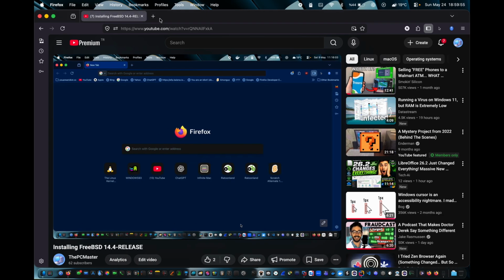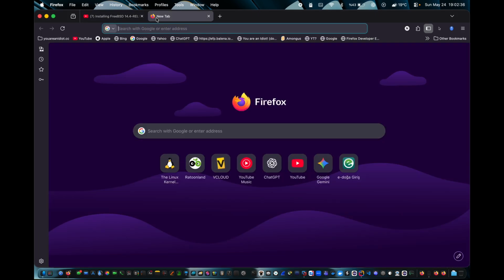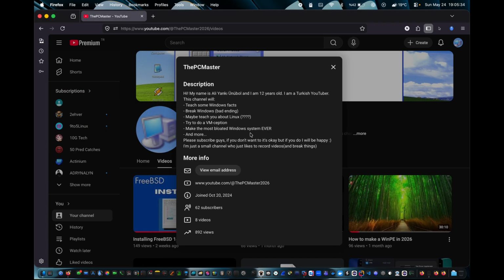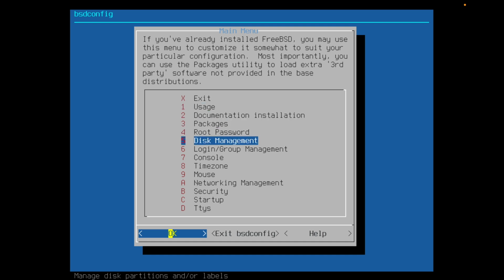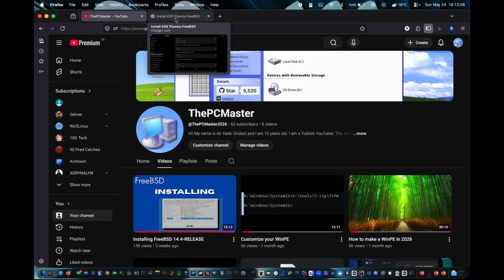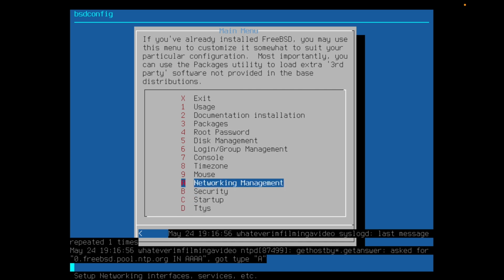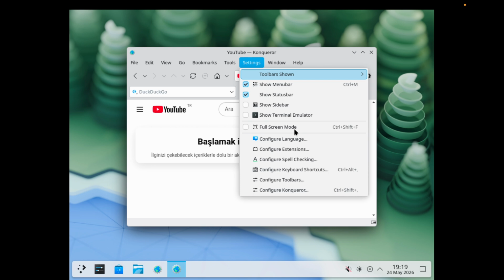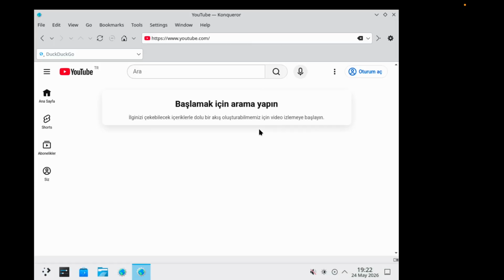Installing KDE Plasma in FreeBSD 14.4-RELEASE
Last video I installed FreeBSD. This time we are installing a desktop environment, KDE Plasma.
Also I am kinda ill, I coughed a few times so please don't mind(I cut most of my coughs)